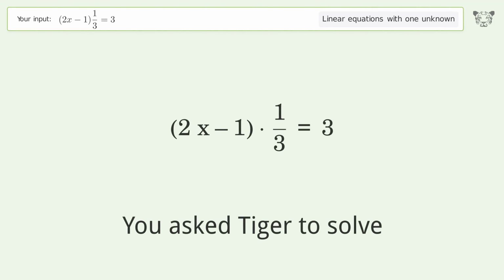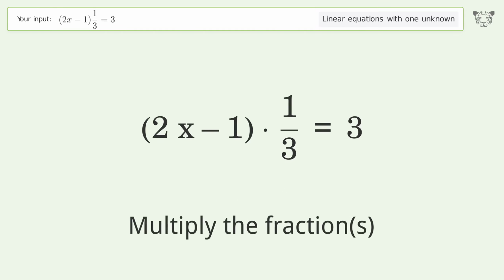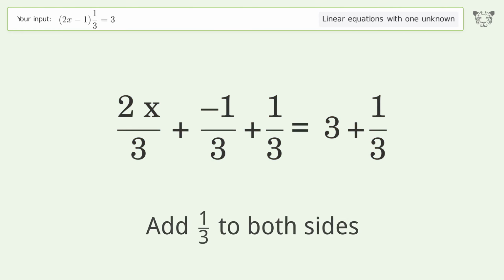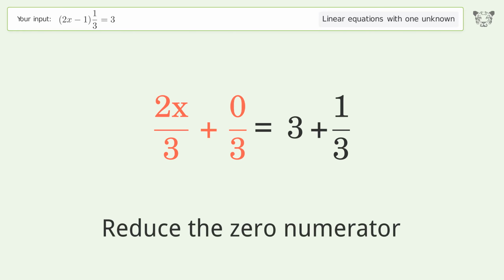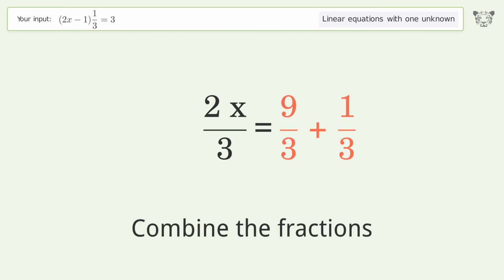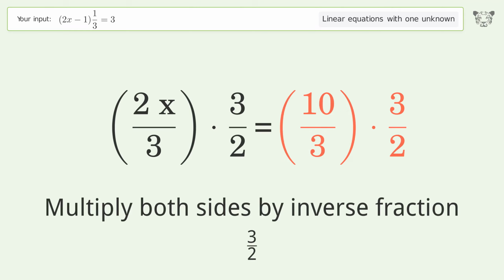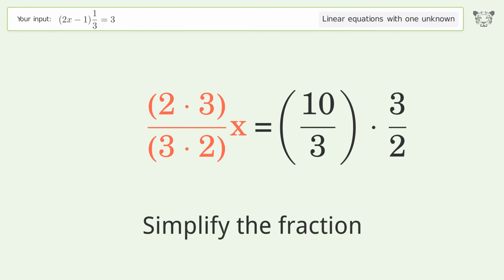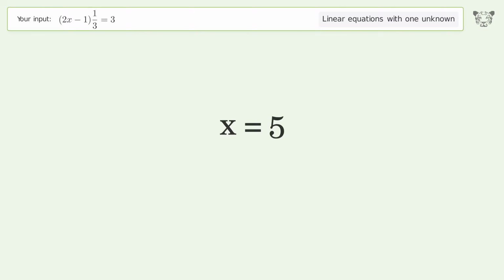Solve (2x-1)1/3=3: Linear Equation Video Solution | Tiger Algebra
Struggling with (2x-1)1/3=3? Watch our step-by-step video on Tiger Algebra to master this linear equation effortlessly. Also check out for more tips and tricks for dealing with linear equations with one unknown